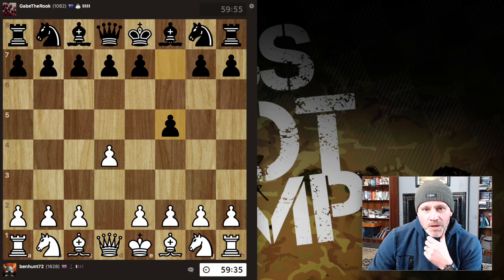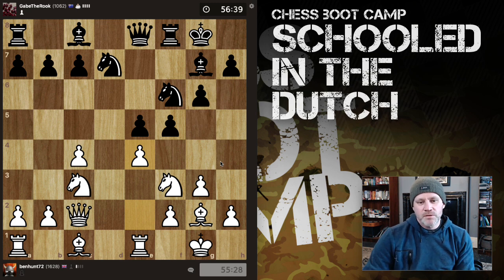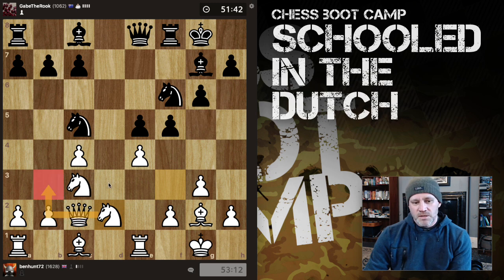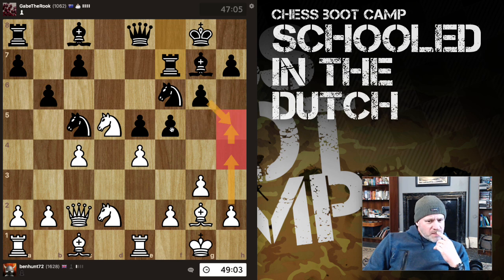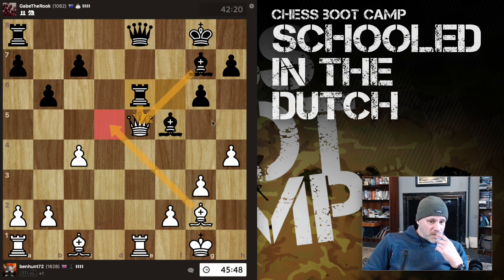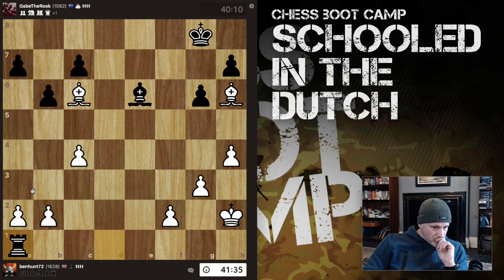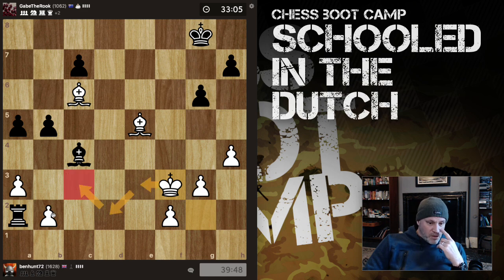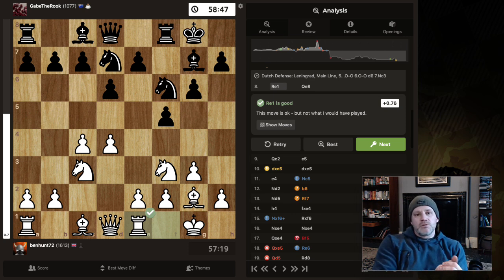Schooled in the Dutch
I play a longer 60-minute game against a player rated almost 500 points lower, so decide to open with 1 d4, which leads into the Leningrad Dutch. Was that a bad call?